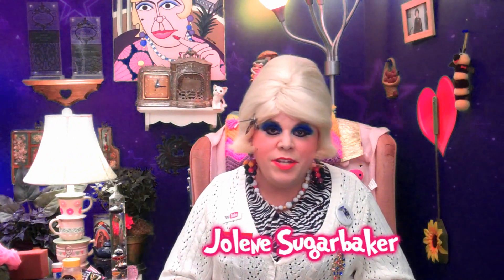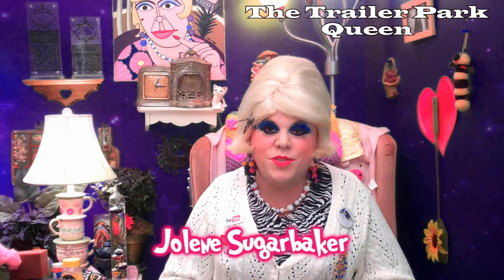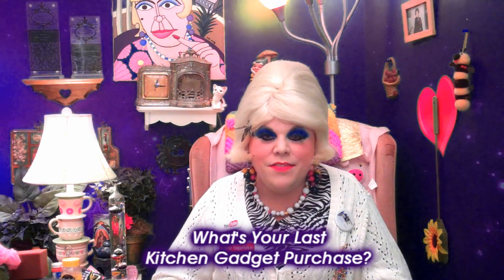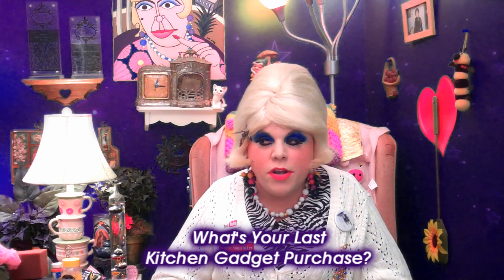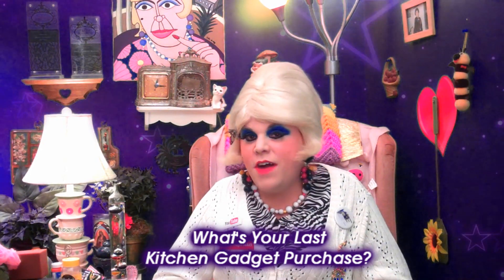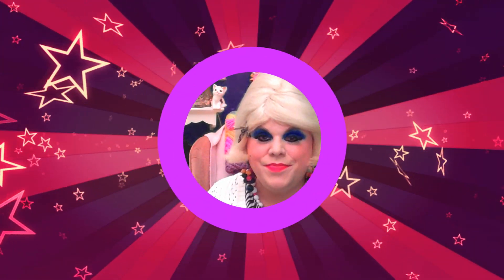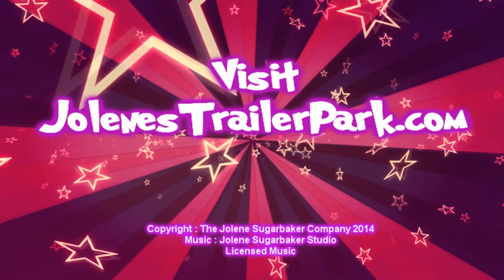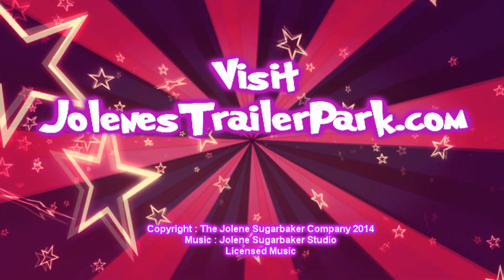Kitchen Gadget & Foodie Haul With Jolene Sugarbaker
Kitchen Gadget and Food Haul

Join Jolene Sugarbaker inside The Trailer Park Test Kitchen as she shows you what she’s picked up at the store throughout the week.

Jolene loves to collect Kitchen Gadgets and of course try out New Food Products.

In this episode, Jolene shows some new Food Products and Kitchen Gadgets.

Including :
The Veggetti
Ice Tea Candy
The Turbo Snake

What was your last Kitchen Gadget that you bought?

Note : All these products were bought by Jolene and not provided